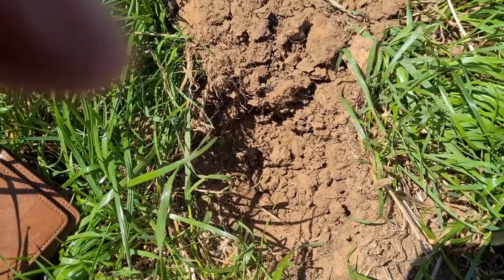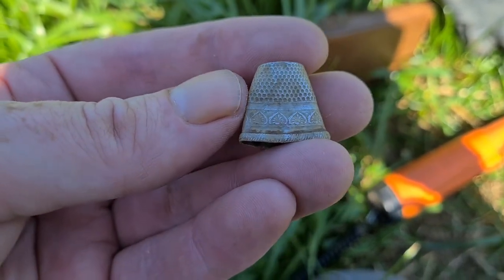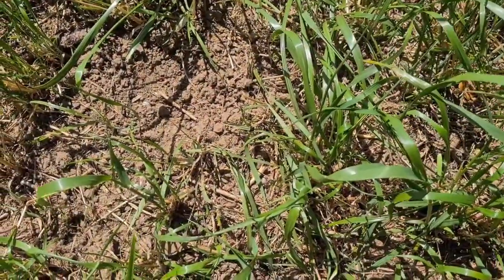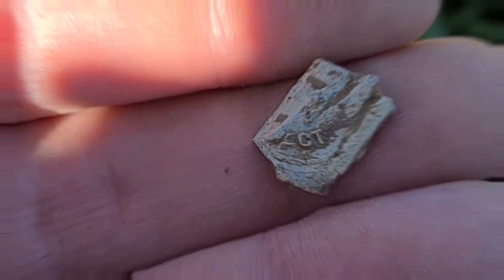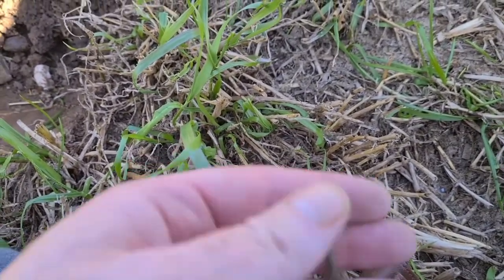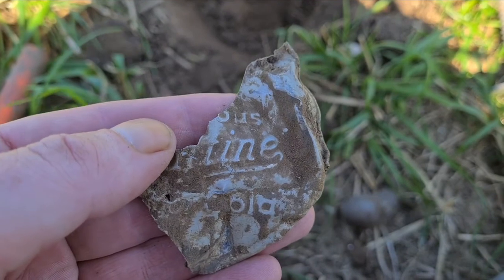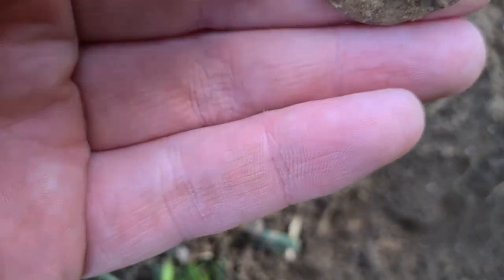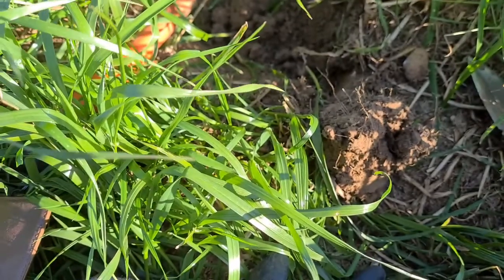Interesting Aluminium.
Another day Hunting in the jungle field, very hot day with the XP Deus.